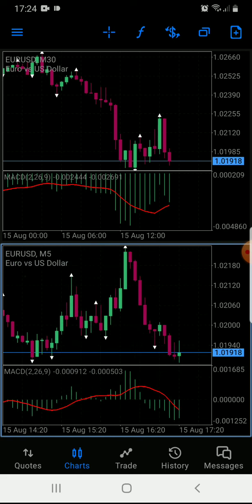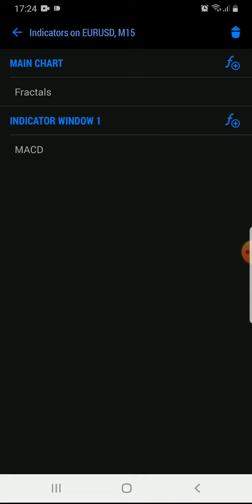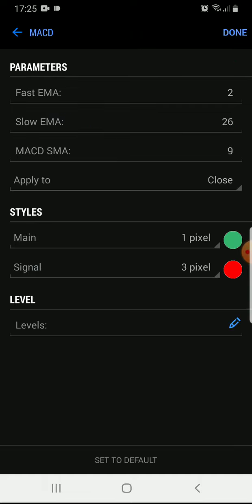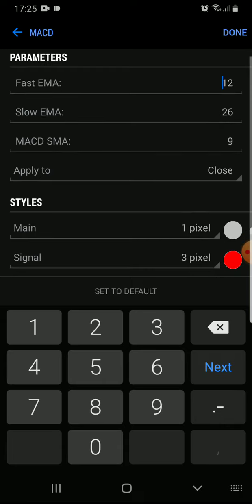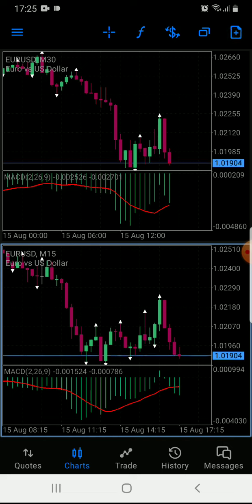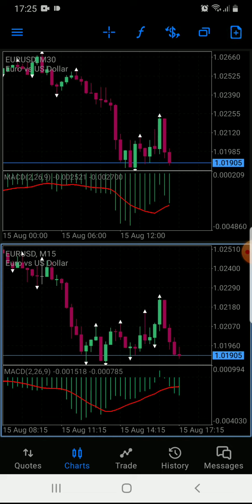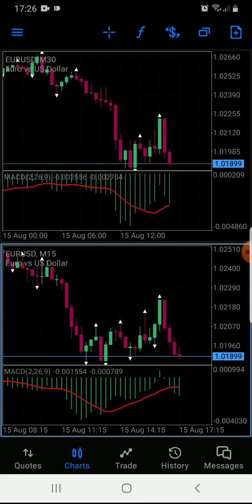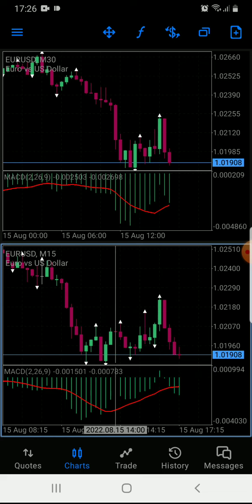account loss recovery part 2 forex trading eur usd analysis today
account loss recovery part 2
eur usd,